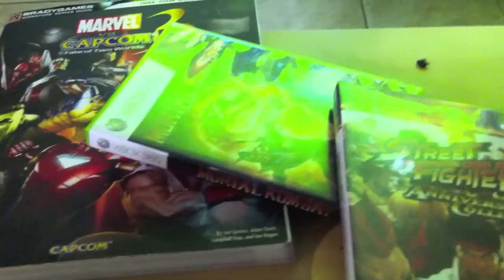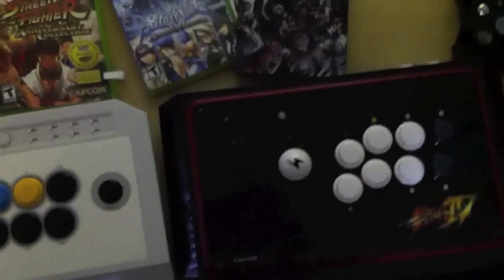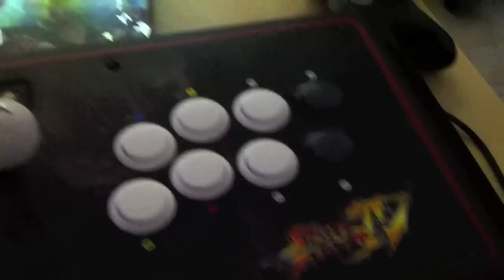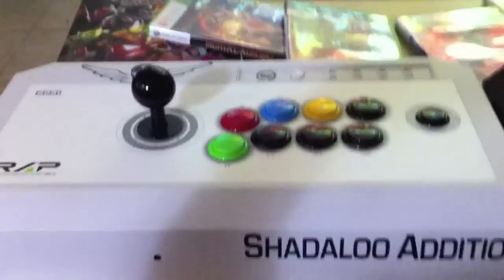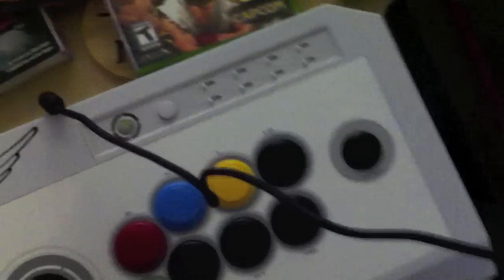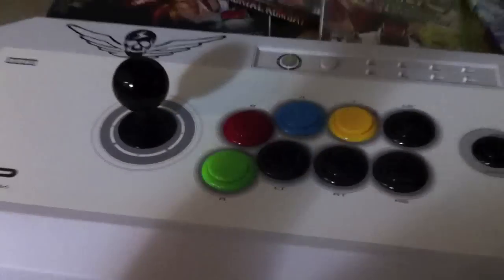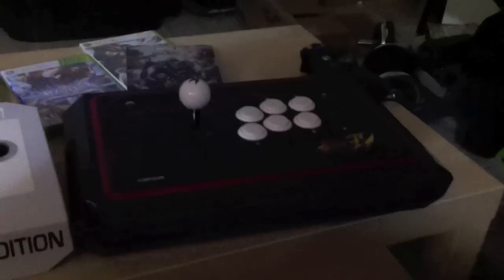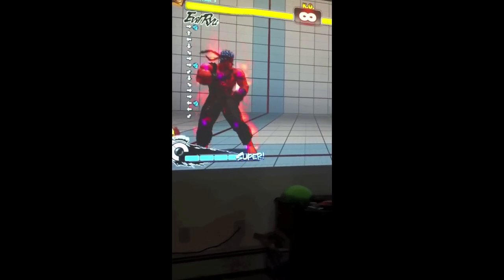Hori HRAP (Real Arcade Pro) VX-SA Review and Comparison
Hori HRAP (Real Arcade Pro) VX-SA (Shadaloo Addition) Review and comparison with Madcatz TE.